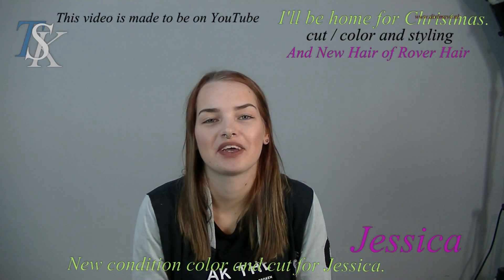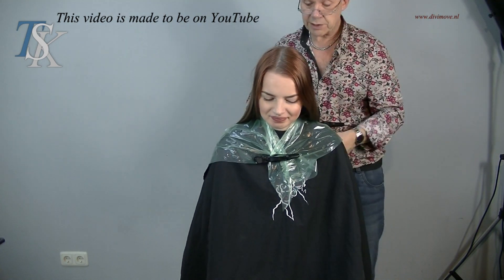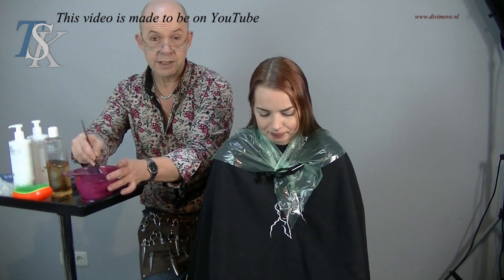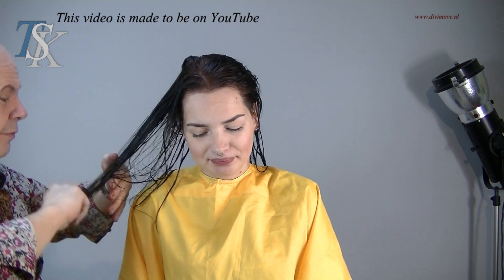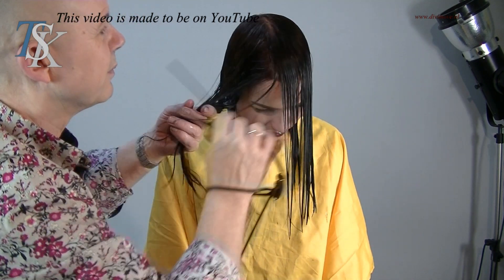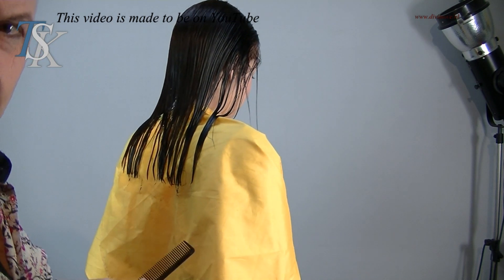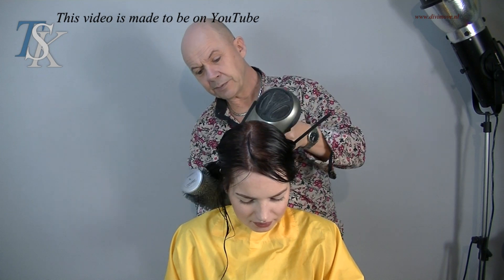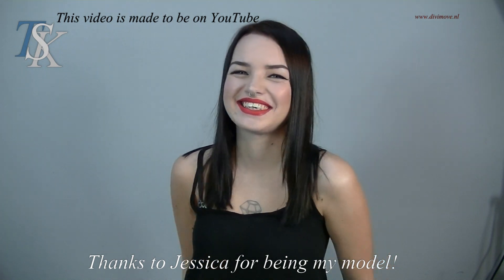*I'll be home for Christmas!* Color cut and photo-shoot of Jessica by T.KS